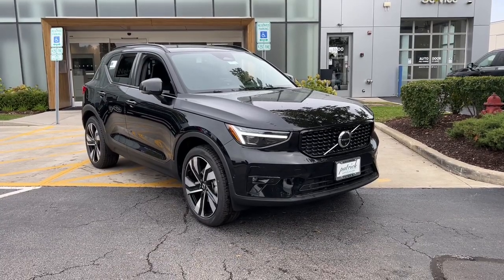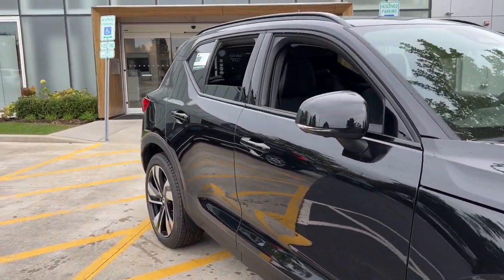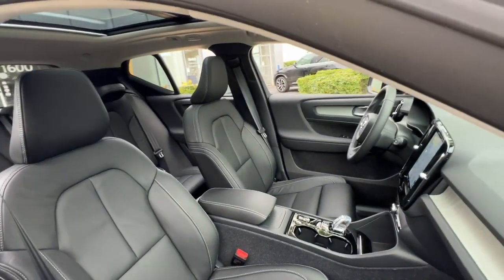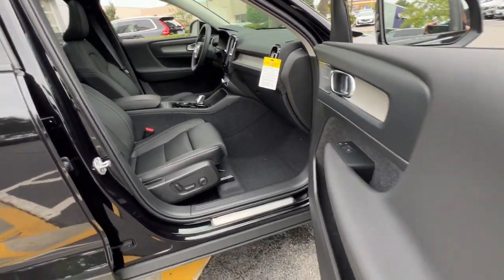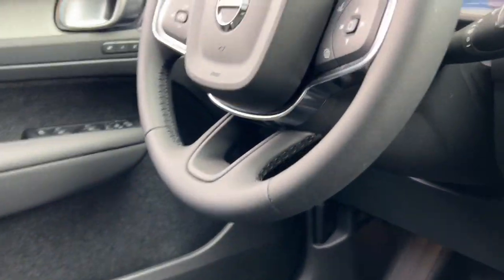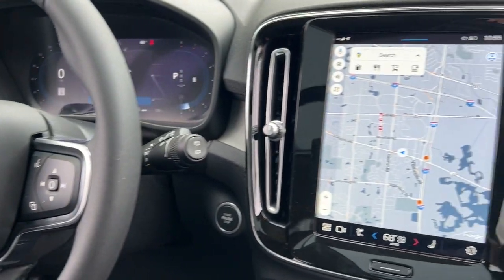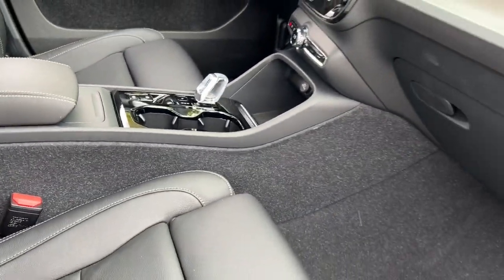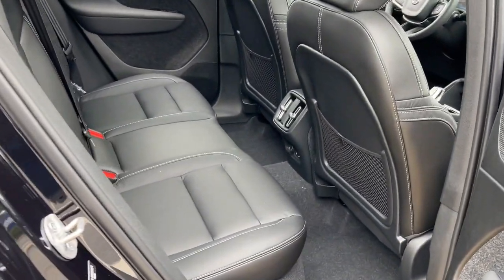2024 Volvo XC40 Ultimate V24136 Schaumburg, Arlington Heights, Elgin, Des Plaines, Bloomingdale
New 2024 Volvo XC40 Ultimate available at Patrick Volvo Cars located in 1600 East Higgins Rd, Schaumburg, IL, 60173. Servicing the Schaumburg, Arlington Heights, Elgin, Des Plaines, Bloomingdale area.

You're gonna love the  2024  Volvo XC40. Take a tour of this tech-savvy Volvo XC40, the spirited subcompact crossover that prioritizes safety, comfort, and versatility, and wraps it in distinctively tasteful Scandinavian style. The following are some of this vehicles highlighted options: Apple Carplay/Android Auto, Heated Driver Seat, Navigation System, Keyless Entry, Moonroof, Fog Lamps, Back-Up Camera, Satellite Radio, Premium Sound System, Heated Mirrors. Take peace of mind along on every journey in this superbly crafted XC 40. Come in for a fun and easy test drive. Our team will make it the best part of your day.

Additional Comments
2024 Volvo XC40 Ultimate AWD\n\n\nWe believe you deserve it all. Thats why at Patrick Volvo Cars youll experience luxury & value.\n\nWhat do you get when shopping for a vehicle at Patrick Volvo Cars?\n\n-Transparent true car pricing\n-Flexible payment options\n-Abilitiy to shop from home work or on the road\n-5 easy online buying steps with Patrick Direct or simply call \n-Online trade-in evaluations\n-Consulting instead of selling\n-Test drive from home or work\n-Friendly professional & trained Volvo staff\n\nWe hope your journey with us continues after you purchase. Visit PatrickVolvoCars.com under LEARN MORE to read about our commitment to you. Its a Patrick thing!\n\nAdditional offerings include\n-Easy options for you to service your Volvo with Patrick Direct Service with our Volvo certified service team.\n-Order genuine Volvo parts accessories or apparel from home work or on the road.\n-Encore training of your new Volvo with a Volvo Product Specialist.\n-Optional Volvo warranty extension plans maintenance plans & protection add-ons tailored to your needs.\n-Turn-In Upgrade Trade-In or Sell Your Car with the Patrick Exchange.\n-Patrick Auto Body & Volvo Certified Collision Repair in Schaumburg & Naperville IL.\n\nFind Patrick Volvo Cars a Volvo new & used car dealership near you in Schaumburg half mile south Woodfield Mall 27.1 miles west of Chicago off I90 19.9 miles nort of The Morton Arboretum in Lisle IL and 37 miles northeast of downtown Naperville IL.\n\nTaking Care of You Every Day Thats the Patrick Promise!\n\nWe do our best to be as accurate as possible with our listings & descriptions. We do ask that you verify equipment mileage & pricing with a client advisor prior to purchasing. Pricing is subject to change without notice.